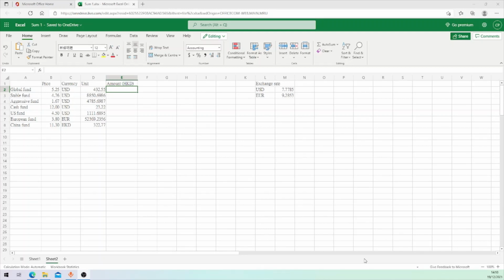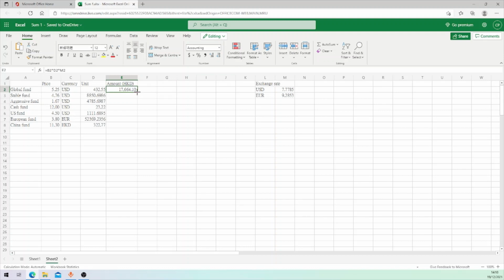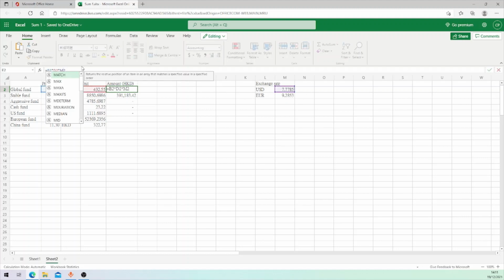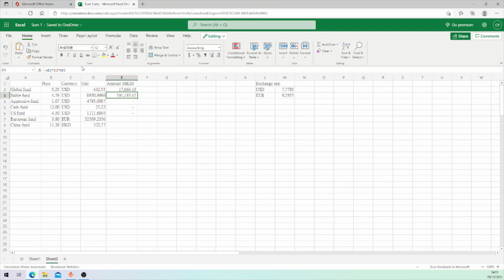Excel learning for dollar sign